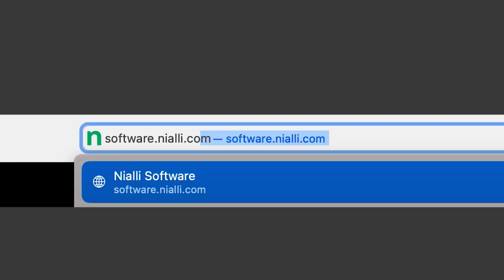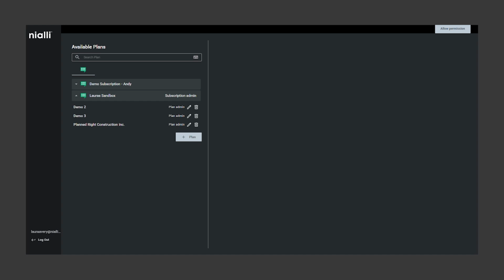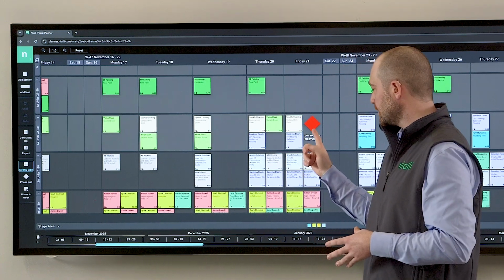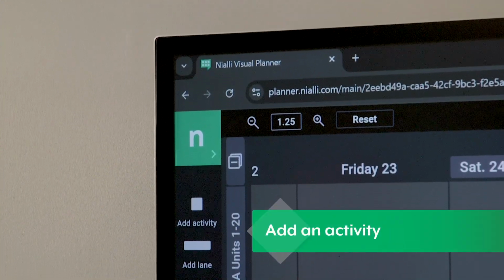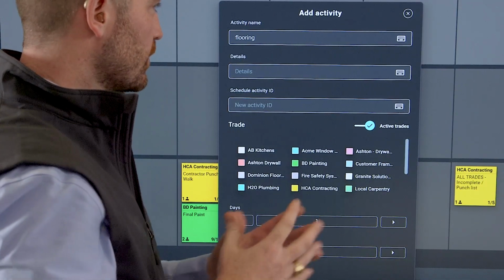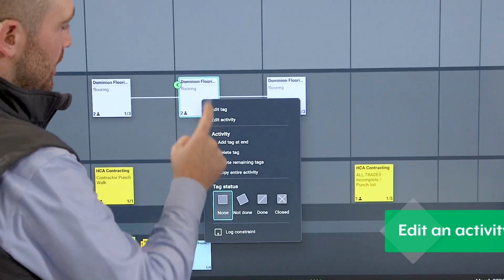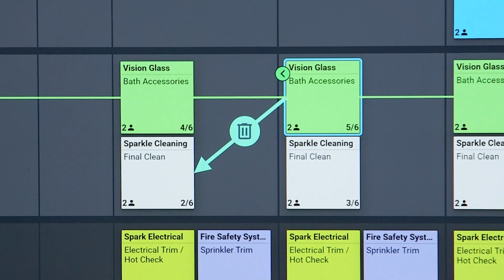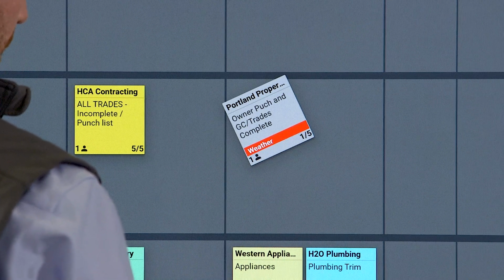Nialli how-to series: Getting started for trades | Ep. 2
Welcome to episode 2 of Nialli’s how-to video series. This video covers how to get started if you’ve been invited to a project using Nialli Visual Planner. In this video, we guide you through the following:

- How to access Nialli™ Visual Planner and create your account
- Basic overview of the weekly planning view: The basics you’ll need to know for your first planning session including how to create, edit and status activities.

If you’re an administrator or project leader looking for more detailed information on how to configure and set up your plan for your first project, be sure to check out the next video in our series on *Plan Setup.*

0:00 Getting started
1:28 Weekly planning view
2:00 Activity tag overview
4:02 Status your tags